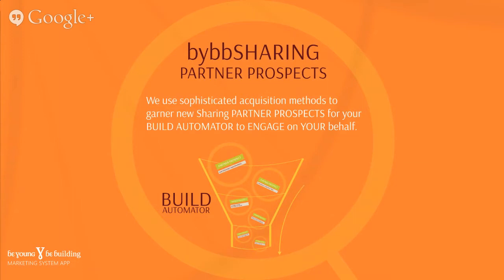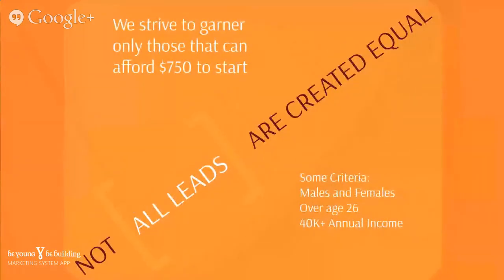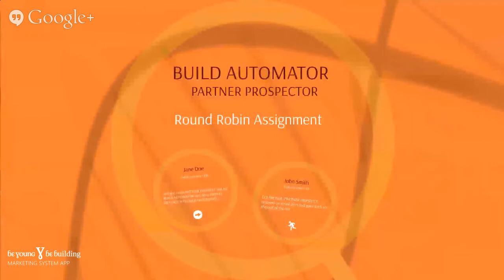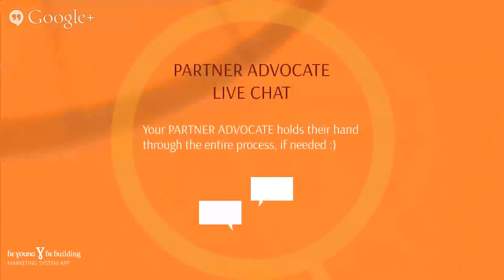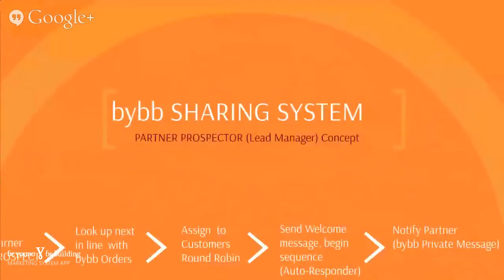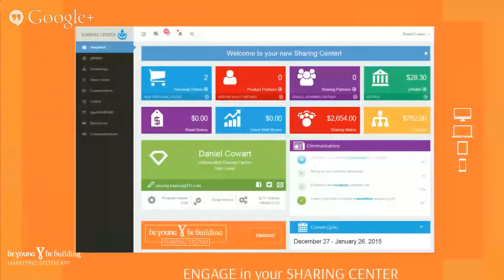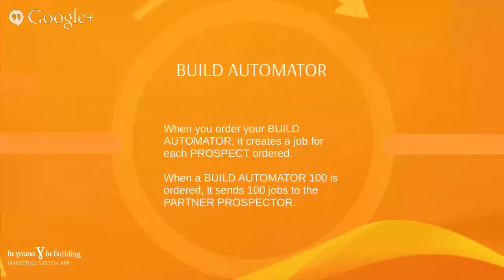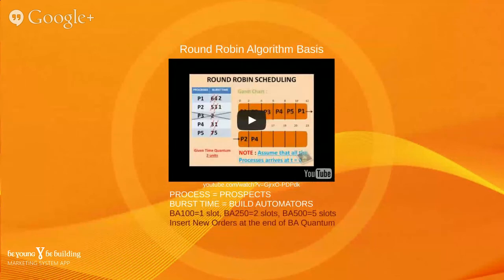bybbSHARING Launch Event